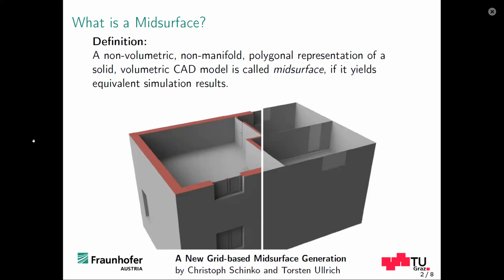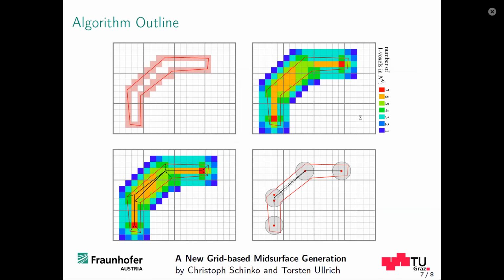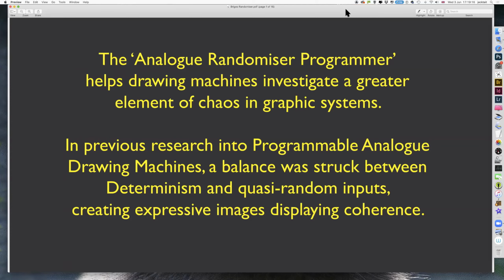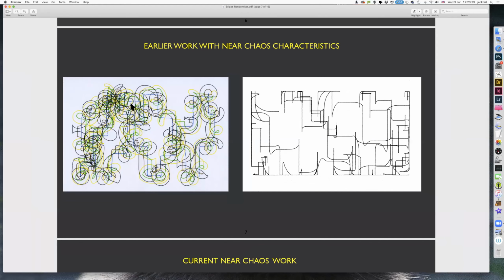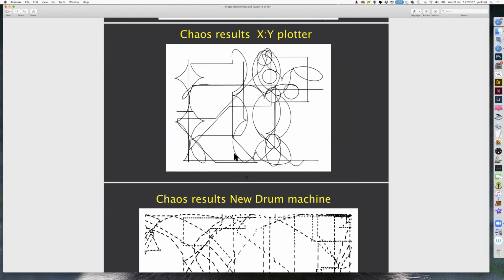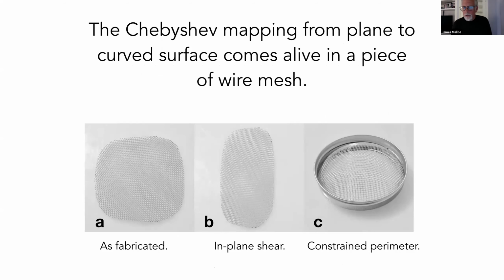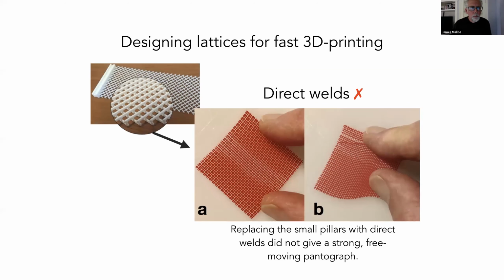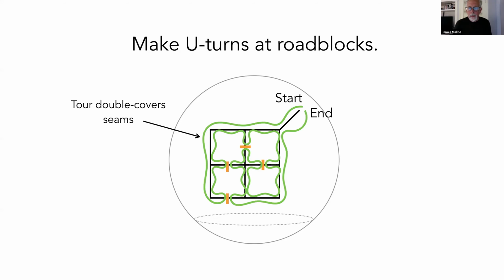FASE posters 4 posters S Sueda